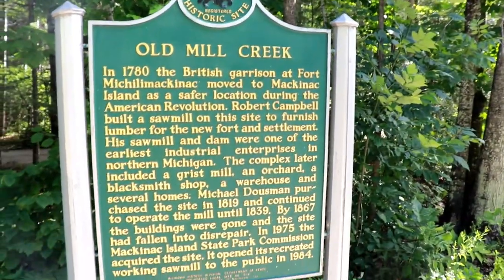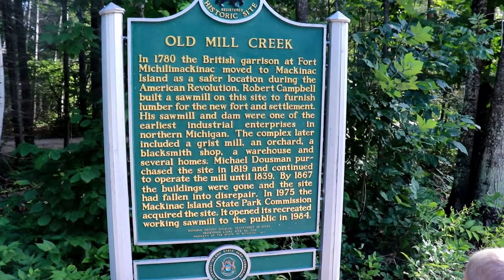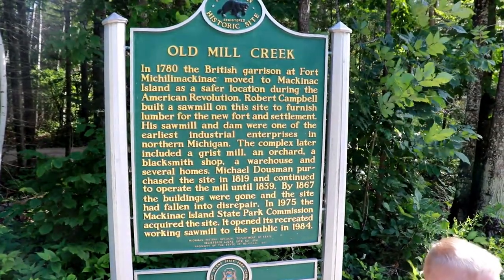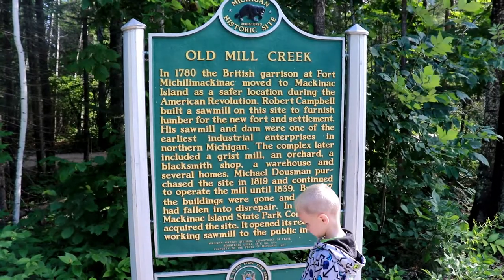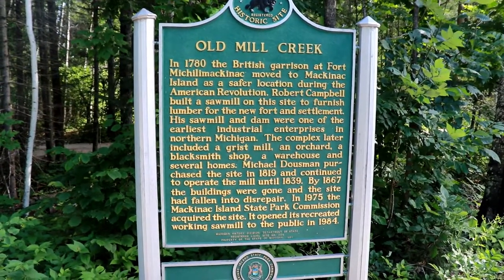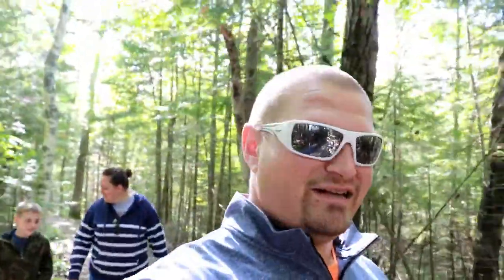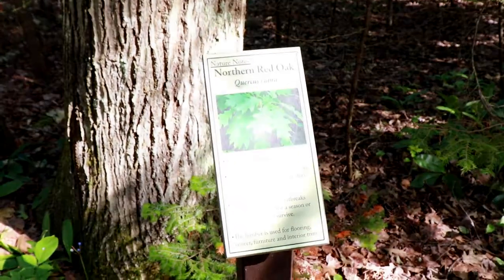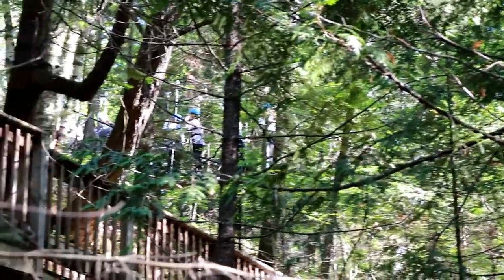Mill Creek Mackinaw Historic Sawmill Our Day 2 Adventure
On day two of our Mackinaw adventure we checked out Historic Mackinaw Mill Creek where there is a working saw mill made out of "mostly" wood. It was such a cool place to visit. From the short hike we took to actually watching the mill cut lumber it was an awesome adventure.

We are Dream for the Weekend Family Adventures (otherwise known as DFTW), a family of four,  and we love RVing, hiking, and seeing all that our beautiful country has to offer. Our channel is all about the adventures we take in our home state of Michigan. Please join us as we take RV and Hiking adventures.